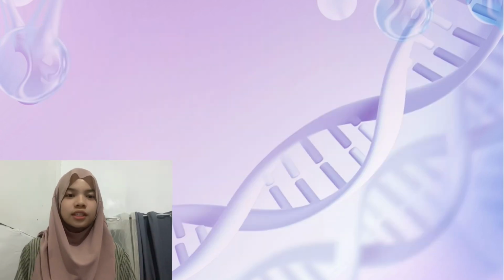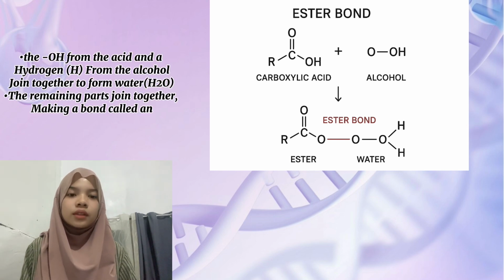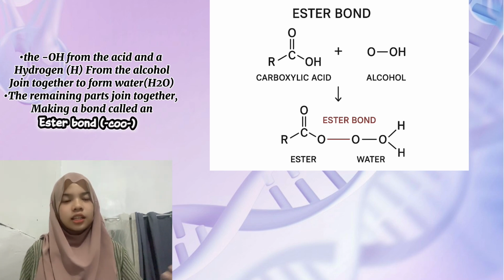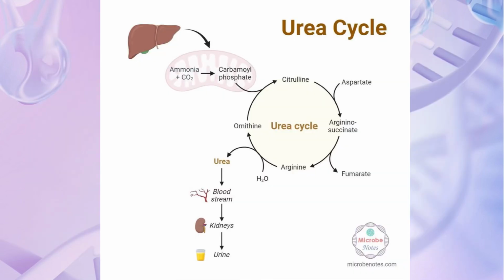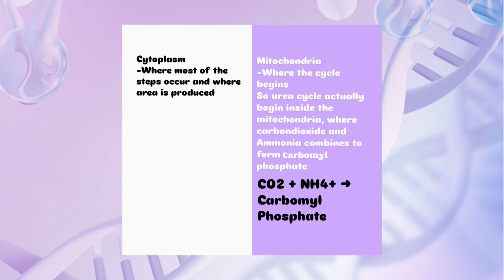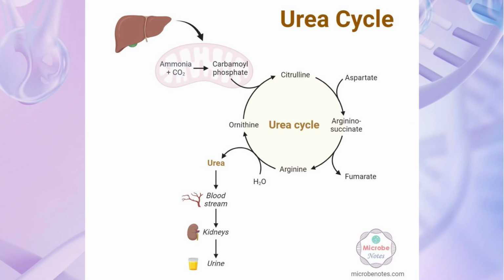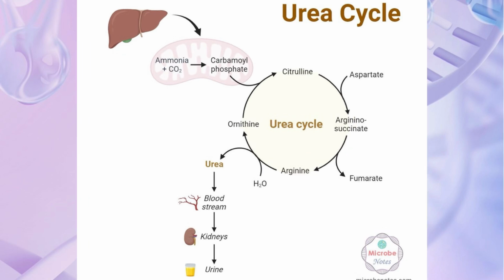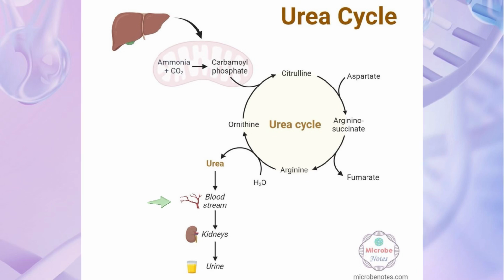Understanding Ester Bond and Urea Cycle